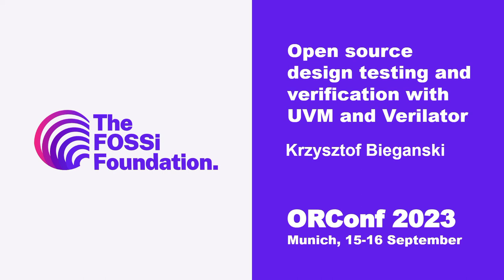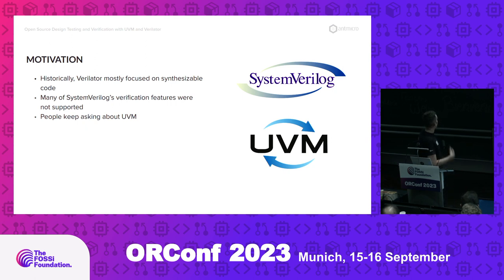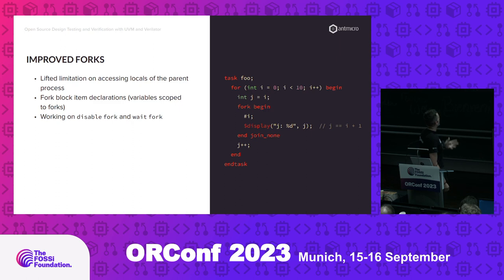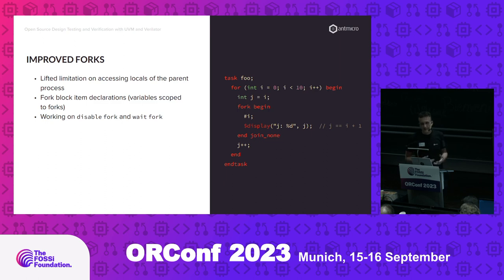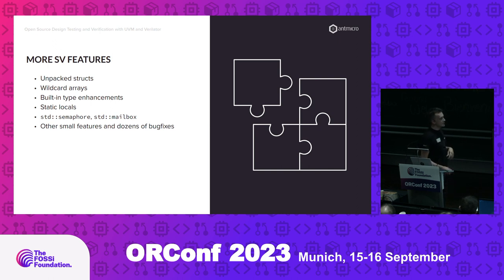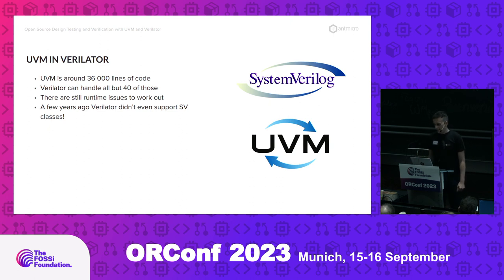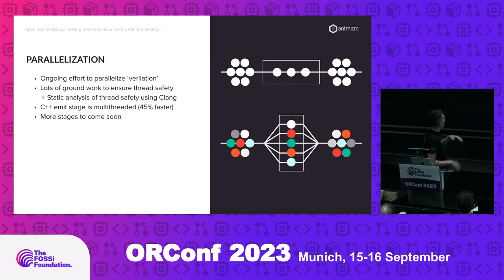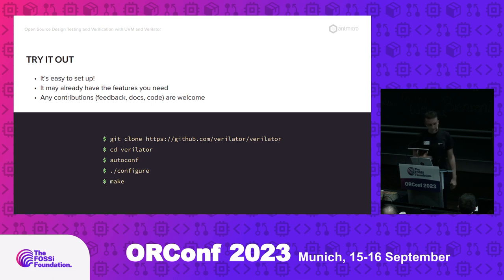Open source design testing and verification with UVM and Verilator (Krzysztof Bieganski=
The presentation will discuss the current status of non-synthesizable SystemVerilog support in the Verilator open source simulator. The talk will shed light on the latest developments on the way towards full Universal Verification Methodology (UVM) support and discuss future plans, including constrained optimization support and process control enhancements. The talk will also cover improvements in the areas of memory footprint reduction and testing speed acceleration for complex digital designs.